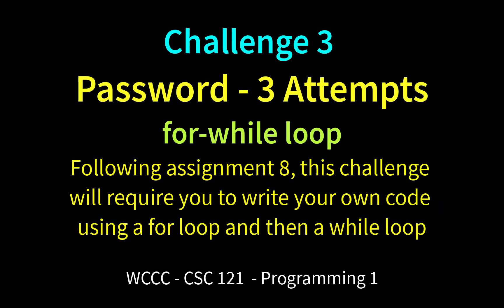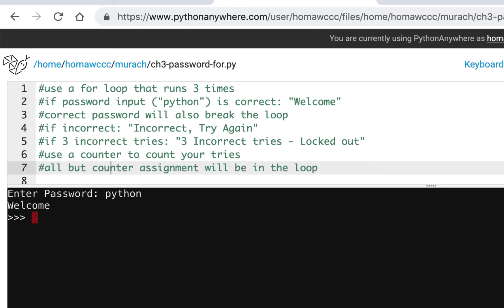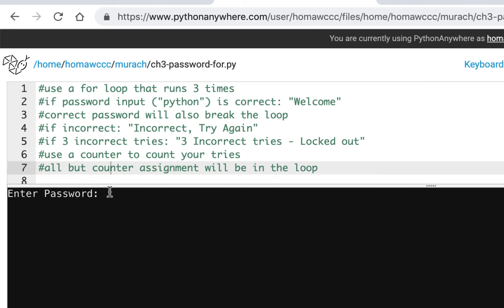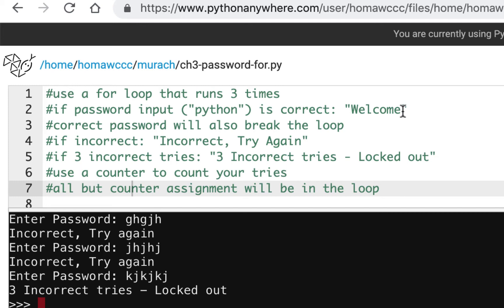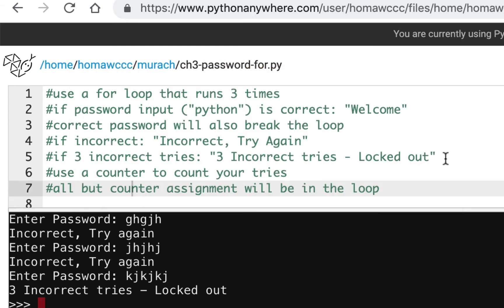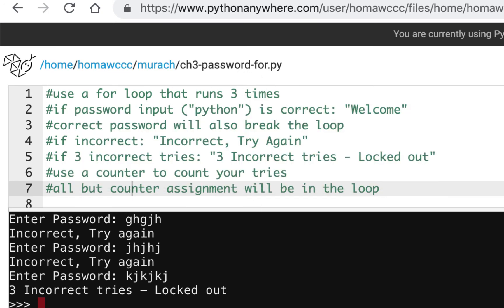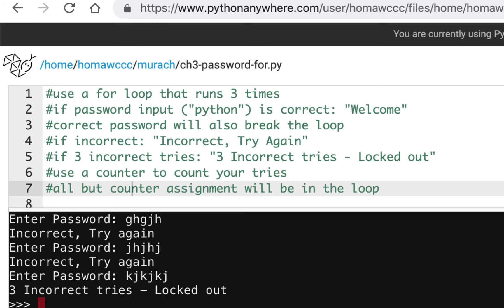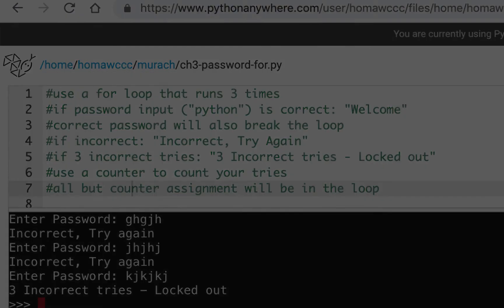Challenge 3 - Password 3 Attempts (for-while)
Quick challenge exercise incorporating a for loop (and then a while loop) to allow 3 password entry attempts before locking out.